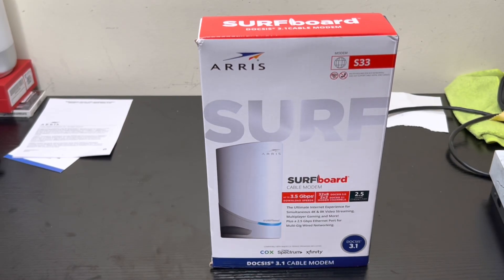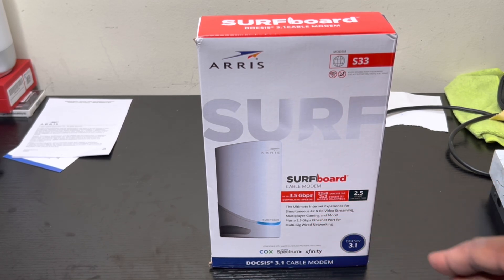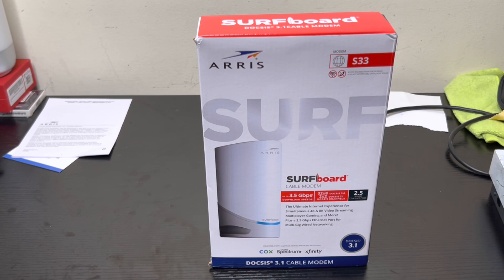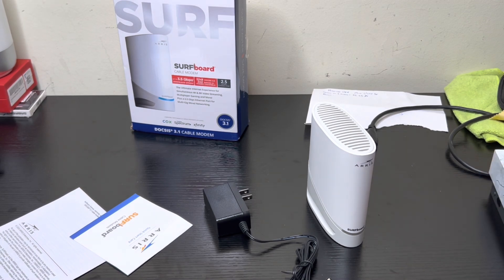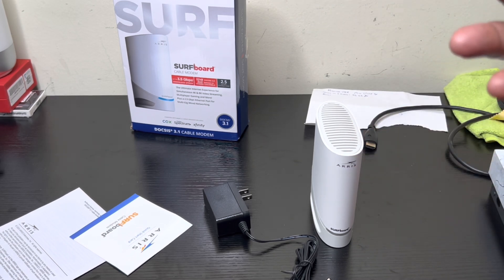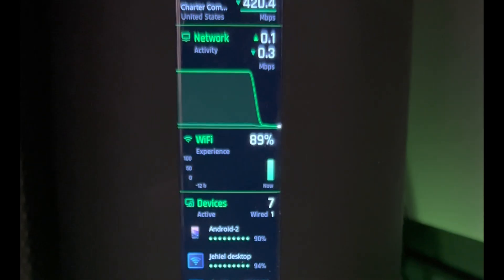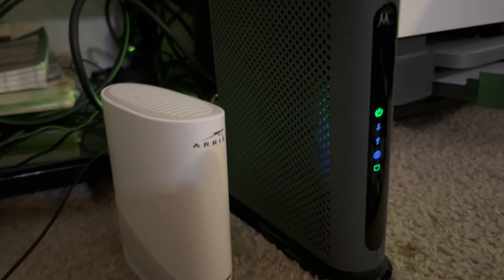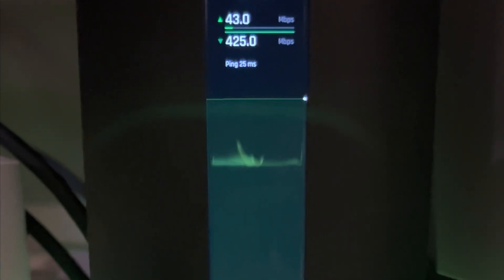Arris Surboard S33 cable modem review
The ArrisS33modem is the ideal modem if you have internet speeds over 1gig or future proofing. It comes with both a 1gig and a 2.6 gig Ethernet ports that’ll provide you great speeds.

Click on the link below if your interested